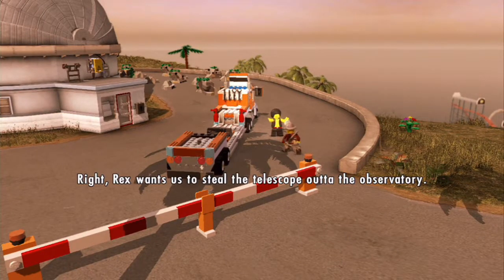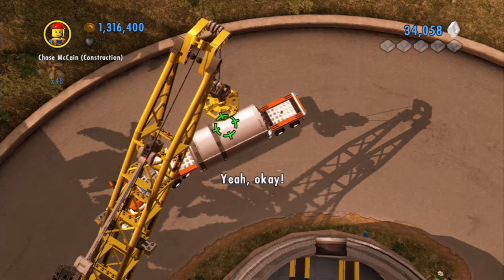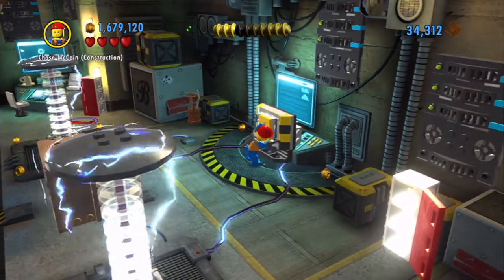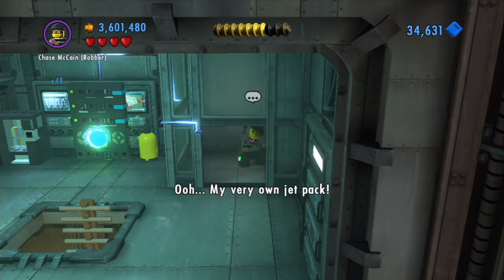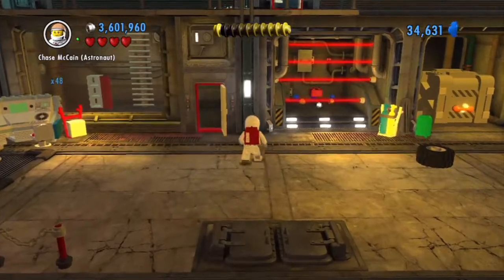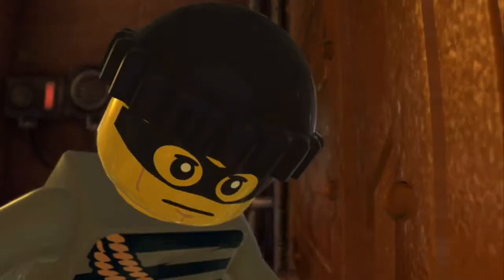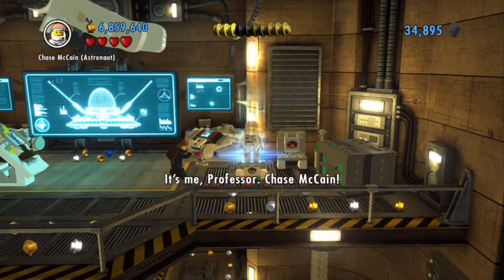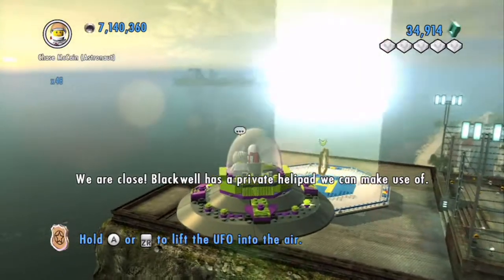Let's Play Lego City: Undercover -- Part 27 (UFO)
If stealing a crane wasn't enough, we break into the criminals' warehouse to rescue the scientist. And, oh yeah... we steal a UFO!